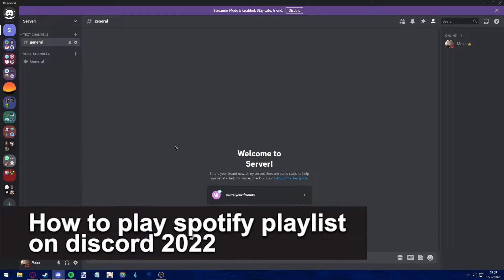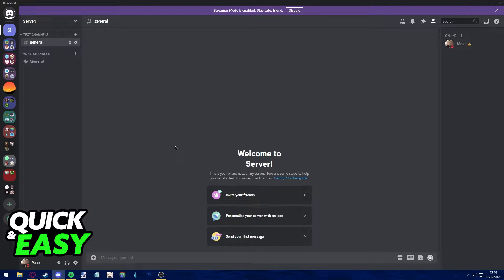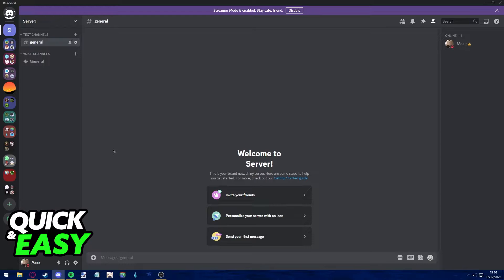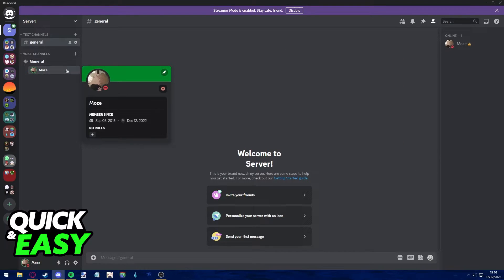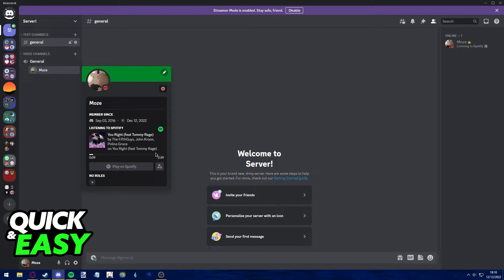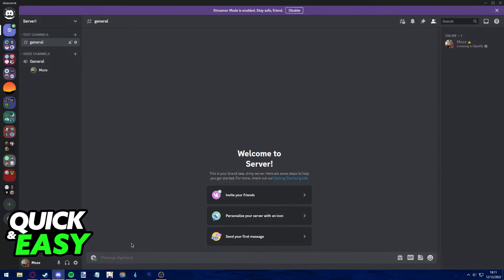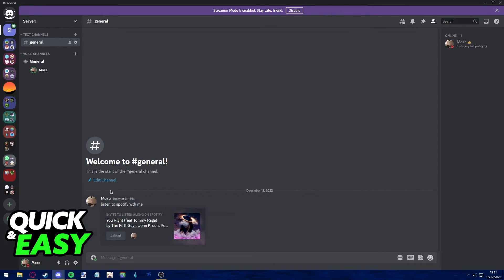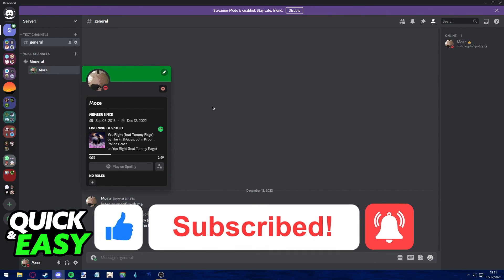How To Play Spotify Playlist on Discord 2022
In this video I will show you how to play spotify playlist on discord.

I hope I have helped you with the video!